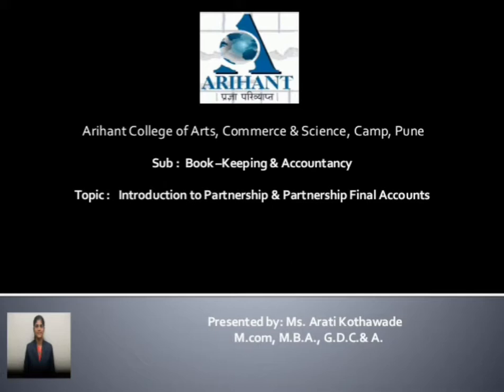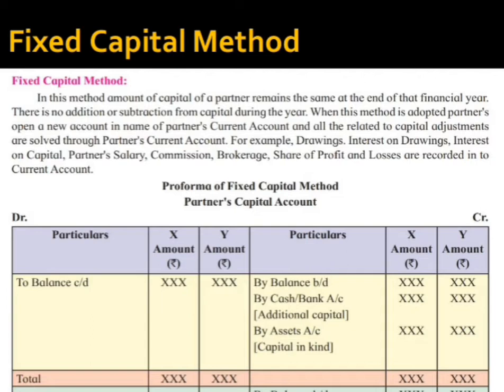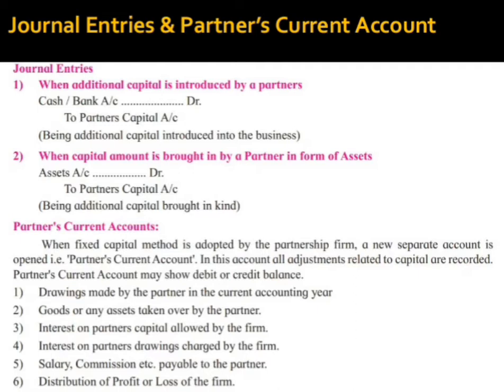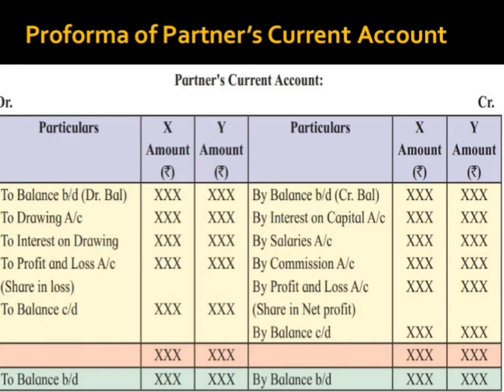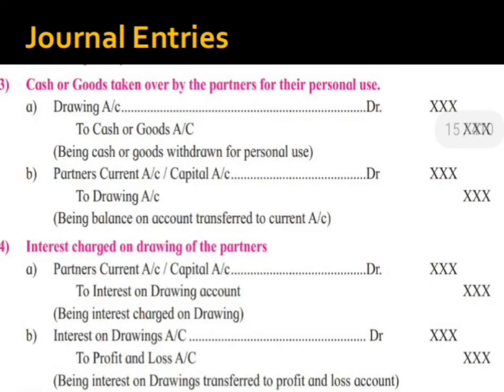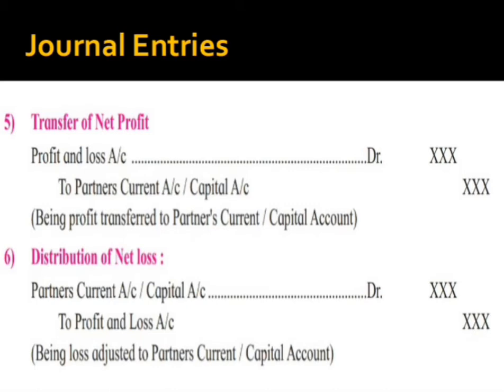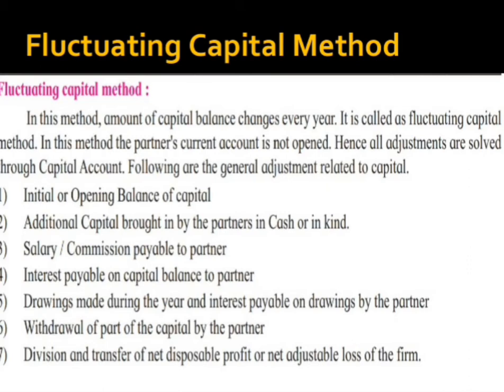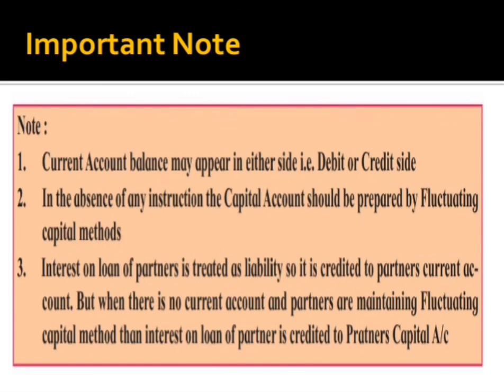Chapter -1 Methods of Capital Accounts